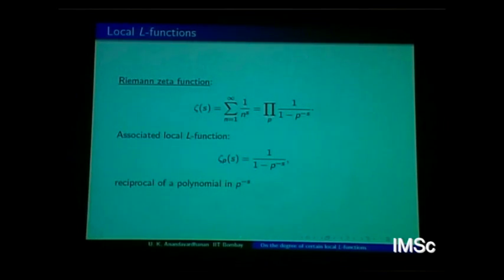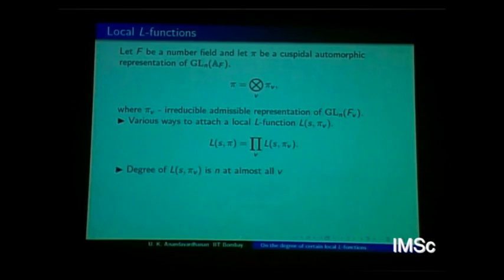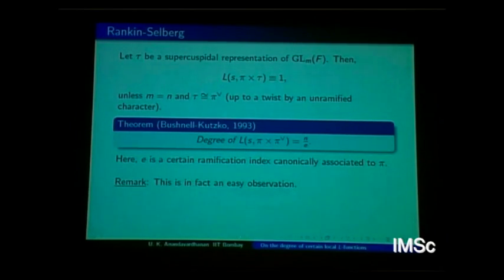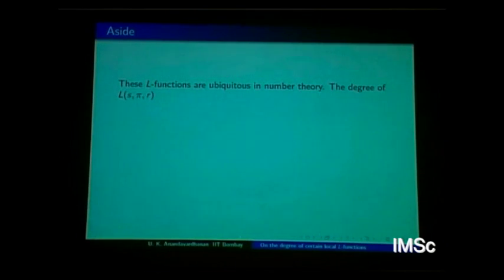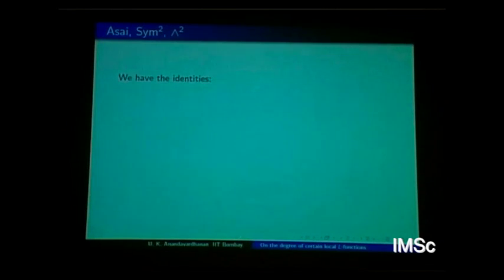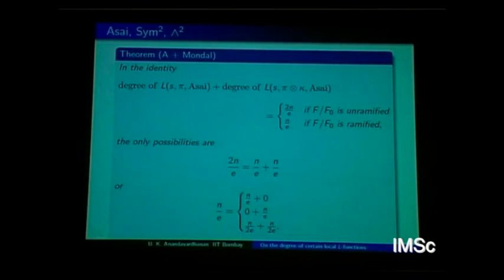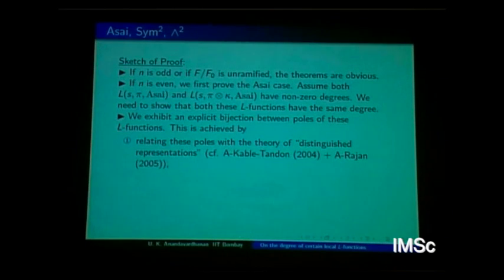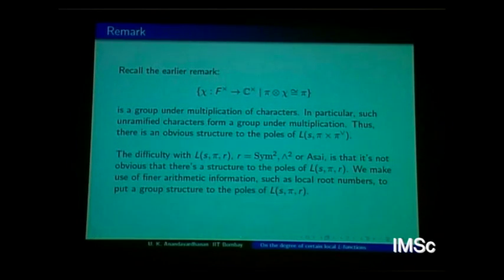018 On the degree of certain local L-functions by U. K. Anandavardanan, IIT Bombay.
By a result of Bushnell and Kutzko, the degree of the local Rankin-Selberg L-function for a pair of supercuspidal representations of general linear groups over a p-adic field has a simple expression in terms of the data that go into realizing the representations via compact induction. In this talk, we report the ongoing work on the analogous question of degree of other local L-functions such as the Asai L-function, the symmetric square L- function and the exterior square L-function. This work is joint with Amiya Kumar Mondal.